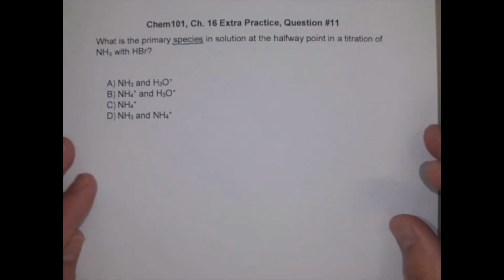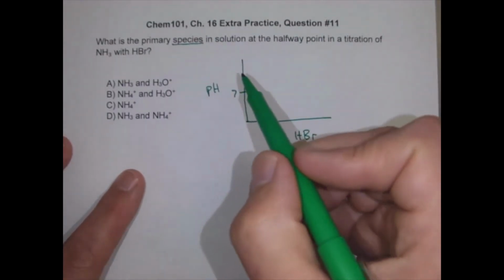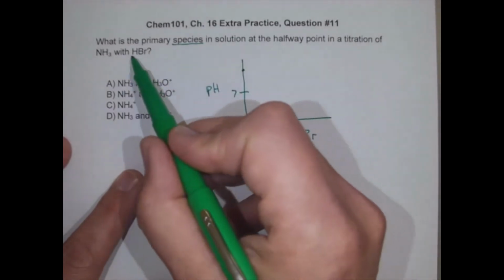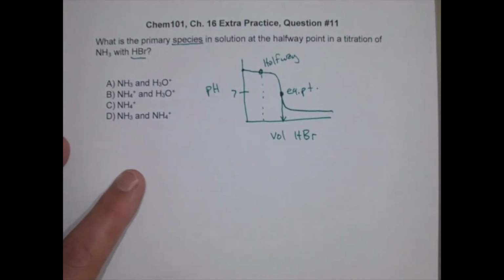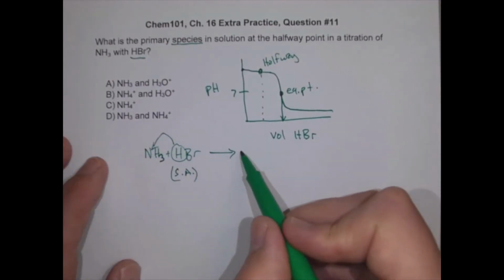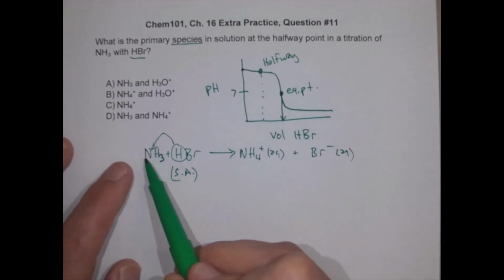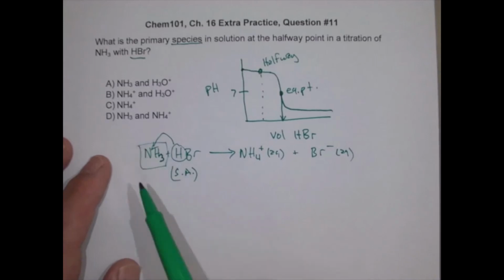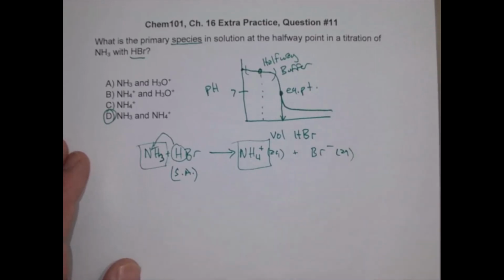C5M Present at Halfway Point